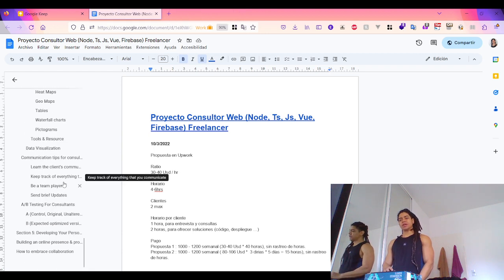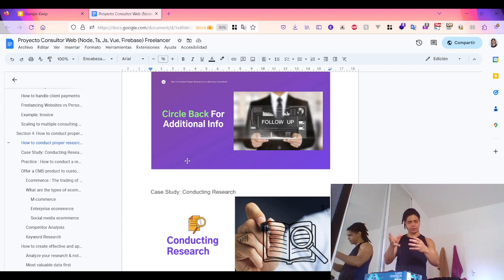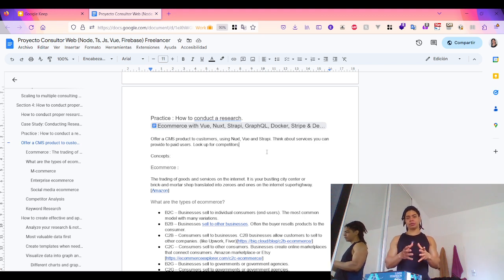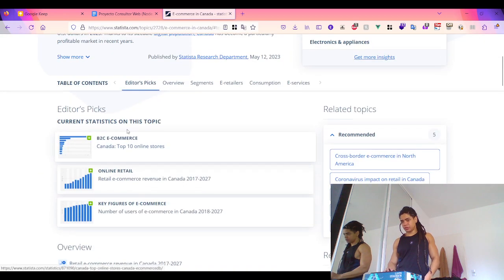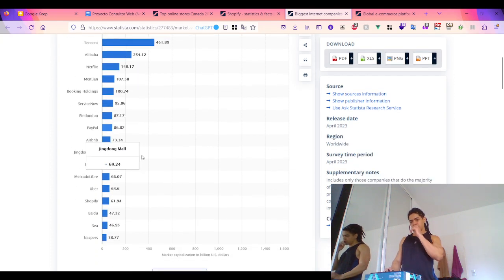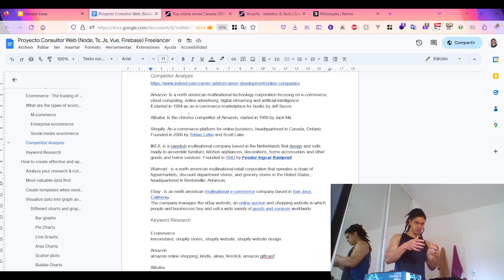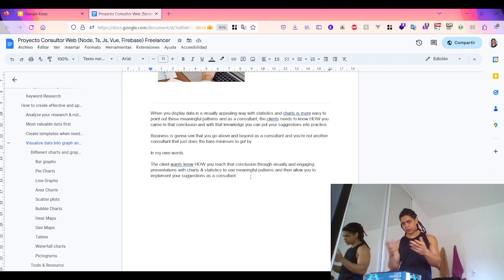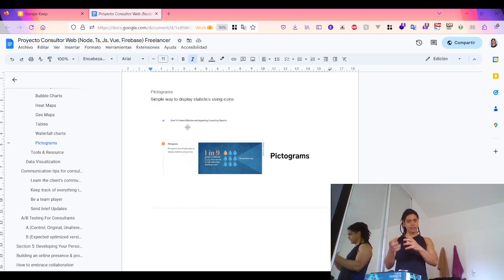Section 4 : Conducting an E-commerce research (Understanding Concepts & Actors)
E-commerce refers to the trades and goods of service on the internet.
There're 3 actors involved :
- Business
- Consumers
- Government